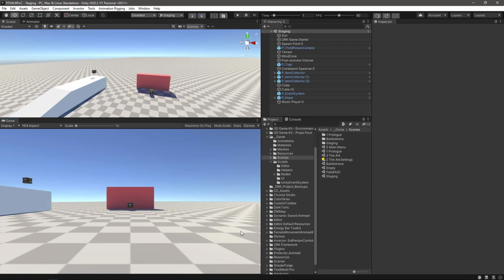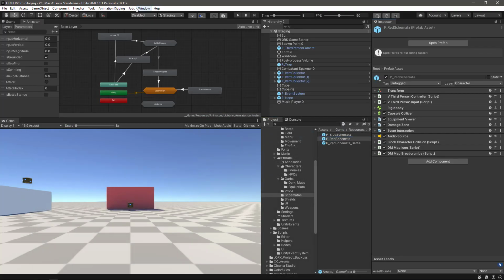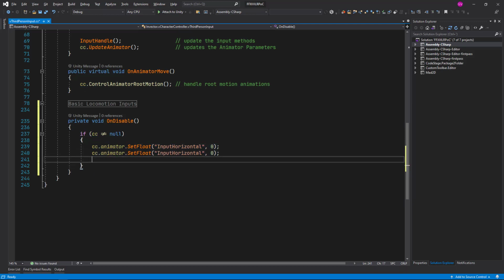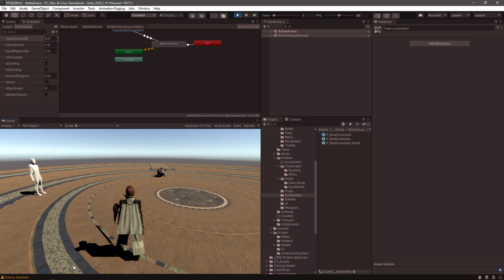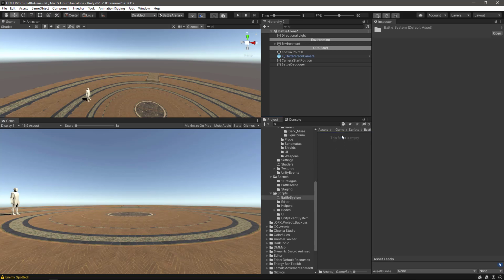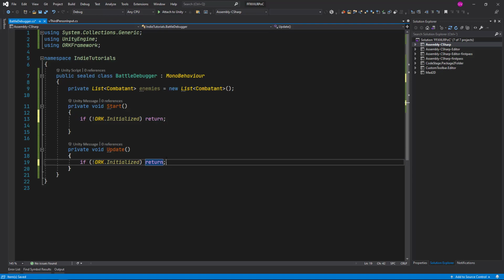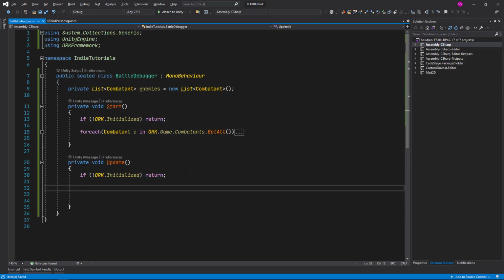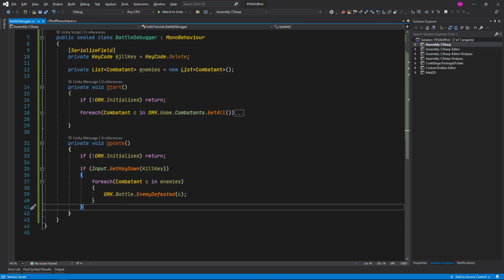32 StyleChange Active Time Battle Part 5.1 Bug Fixing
In this video we continue the battle system foundation, fixing a few bugs and making a script to end the battle manually

Table of Contents:

00:00 - Introduction
00:32 - Fix Animator Player Block
06:52 - Battle Debugger